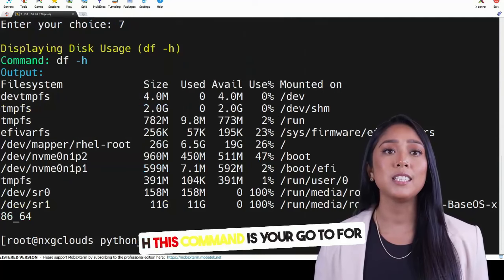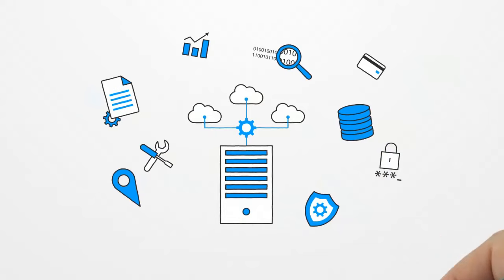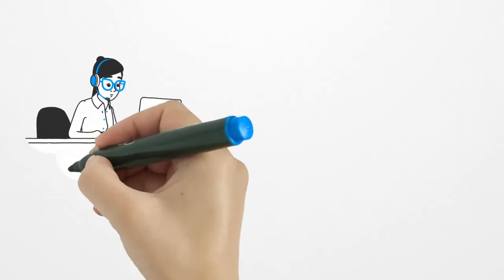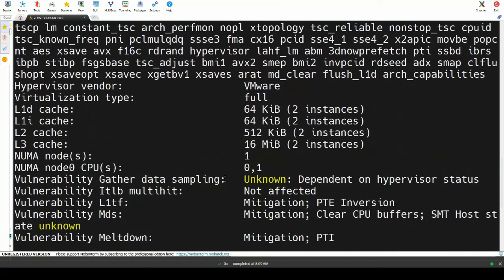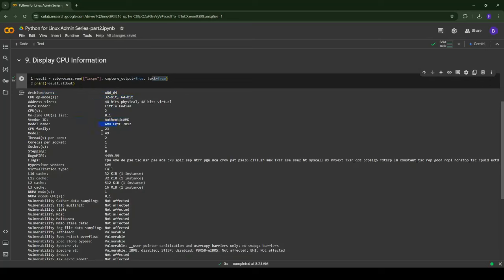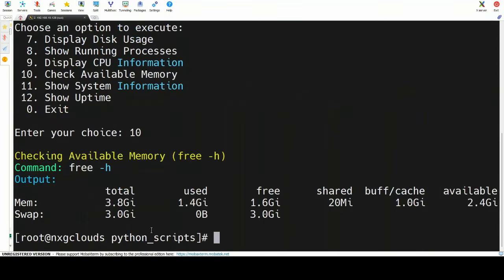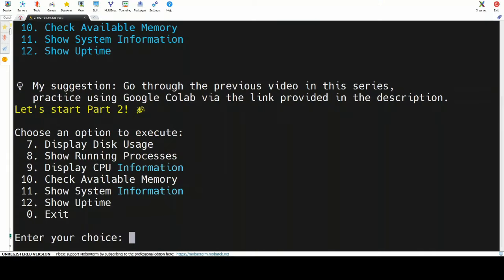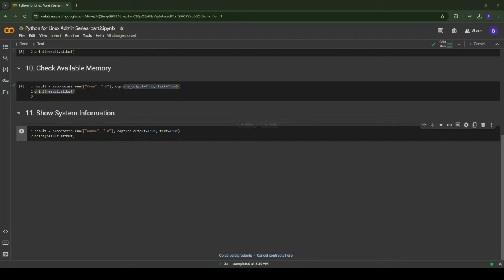Python for Linux Admins: Master Subprocess Basics (Part 2) | Automate Tasks Like a Pro!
"Welcome to Python for Linux Admins – Episode 2! 🚀 In this tutorial, we dive into Subprocess Basics (Part 1) to show you how to run Linux commands using Python. Whether you're a beginner or an experienced admin, this video is packed with tips to automate, simplify, and supercharge your workflows.

💡 What You’ll Learn:

How to execute Linux commands from Python with subprocess.run.
Practical examples for system automation and task optimization.

Save time with powerful Python automation scripts.
Learn Linux command-line integration with ease.
Boost your skills for Python scripting and Linux administration.
👩‍💻 Follow along with real-world examples and practice directly in Google Colab. Don't miss this chance to level up your Python skills and become a more efficient Linux admin!
 Python for Linux Admins, subprocess.run, Linux automation, Python scripting, Linux commands, Google Colab tutorial, task automation, Linux system management, subprocess module basics.

💻 Check out the Google Colab notebook link below and practice along with us.

Are you a Linux administrator looking to supercharge your career? Discover why Python is the ultimate tool for Linux admins and DevOps engineers! In this video, we’ll explore how Python revolutionizes Linux administration, boosts efficiency, and simplifies complex DevOps automation tasks. Whether you’re managing servers, automating repetitive tasks, or building scalable solutions, Python is the secret weapon you need.

🔑 What You'll Learn:
1️⃣ Why Python is a must-have skill for Linux admins.
2️⃣ Real-world DevOps automation scenarios using Python.
3️⃣ How Python streamlines cloud provisioning, monitoring, and management.
4️⃣ Tips for beginners on how to start with Python for Linux and cloud tasks.

Linux Administrators: Learn to simplify system management tasks.
DevOps Engineers: Discover Python’s role in CI/CD pipelines.
Cloud Beginners: Start building cloud automation scripts with ease.
Automation Enthusiasts: Dive into Python-powered workflows for better productivity.
💡 Python makes Linux administration faster and smarter by automating tasks like user management, file operations, and network configurations. It’s also a key player in DevOps, enabling seamless integration with tools like Ansible, Docker, and Kubernetes.

If you’re passionate about boosting your career and mastering Python for Linux and DevOps, this video is for you!

Python for Linux Admins
DevOps automation with Python
Linux administration automation
Python for cloud beginners
Python DevOps tutorial
Linux admins learning Python
Cloud automation using Python
Python scripting for DevOps
DevOps tools and automation
Python for system administrators